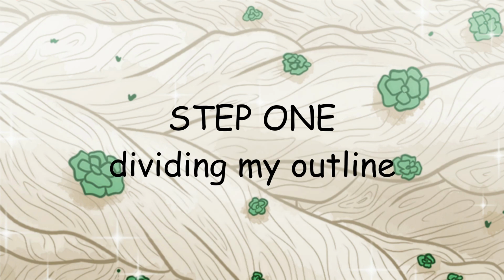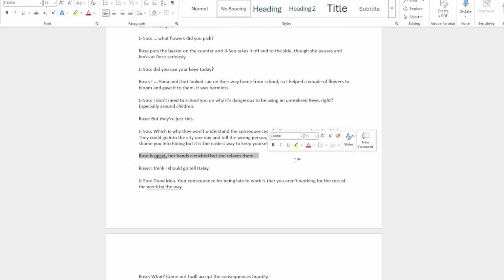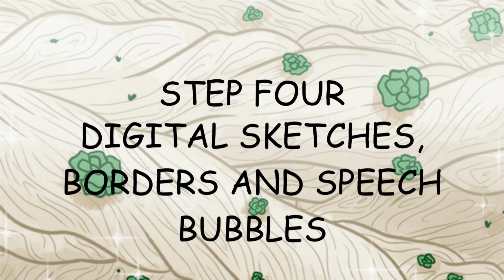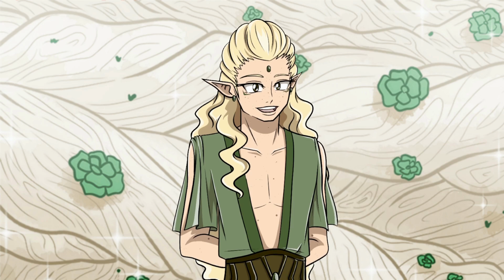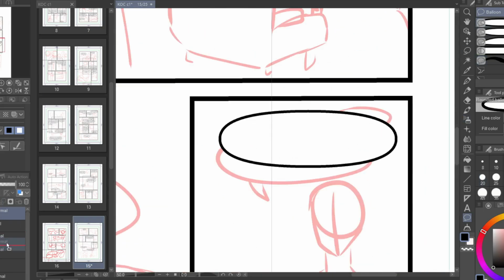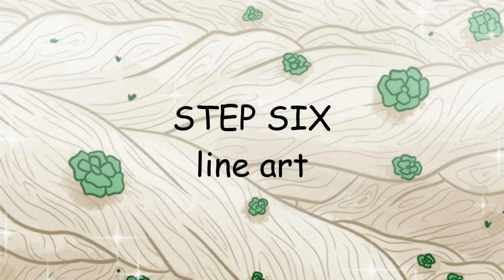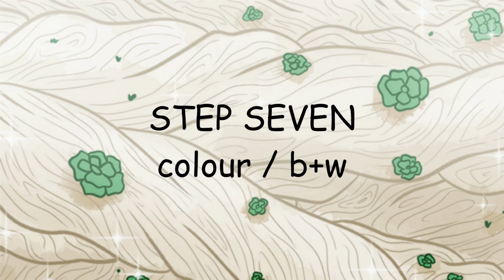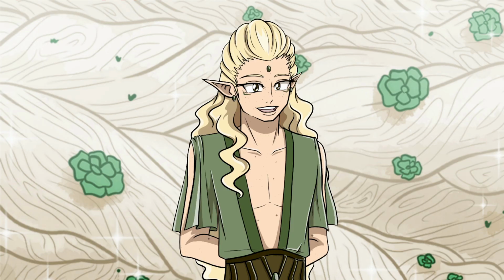From Outline to Finished Chapter | the makings of the Keyes of Corruption Prologue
I wanted to make a video like this for a while because when I was starting out, I couldn't find anybody's process on comic creation. It's taken me 3 years to hone my craft to a level I'm happy with and this will eventually change as I get better and better. Hopefully someone else will find this helpful too!

timestamps
00:00 intro
00:52 step 1
01:26 step 2
01:52 step 3
02:47 step 4
04:30 step 5
5:20 step 6
06:22 step 7